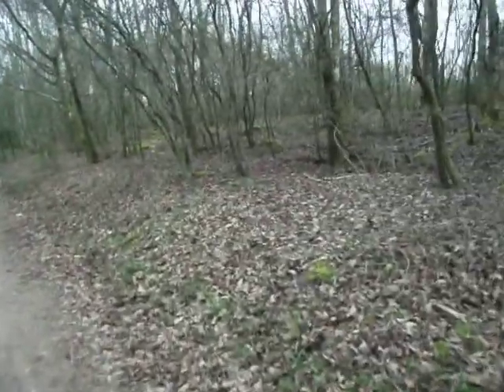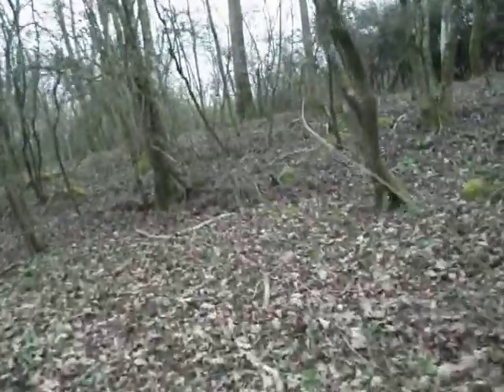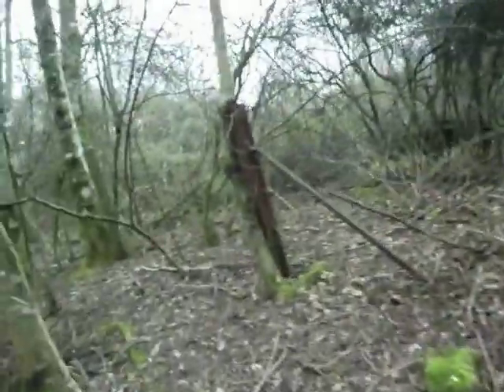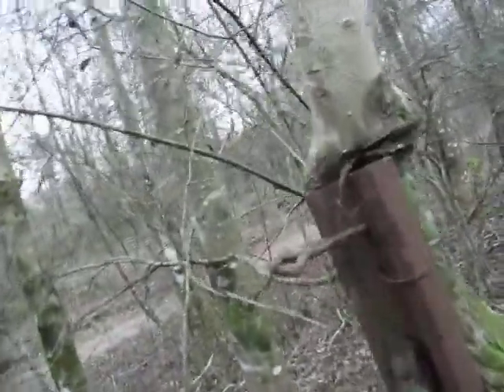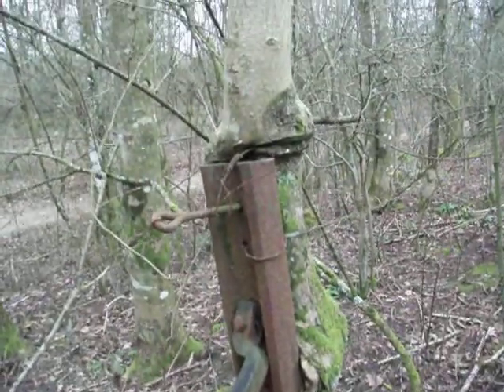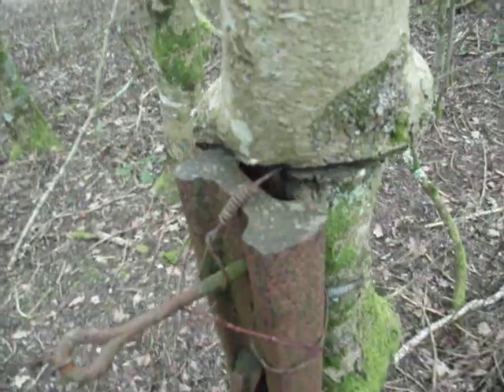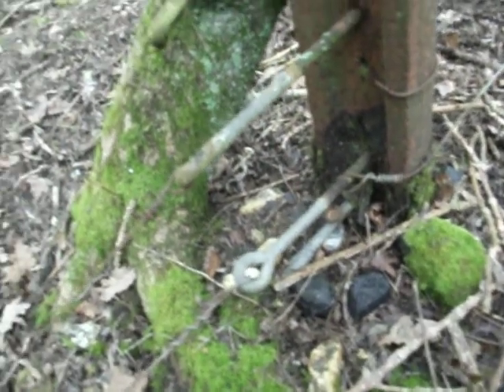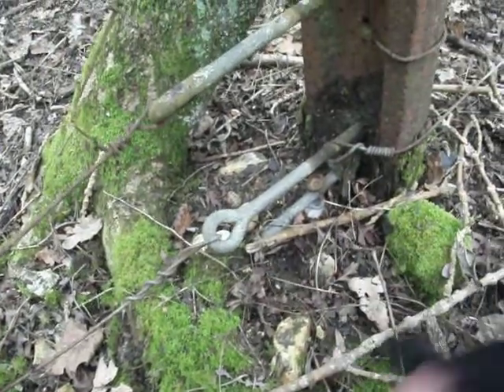Railway walk,Newport to cowes isle of wight,part 2.2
A walk along the old railway line from Newport to cowes ,the first railway to open on the island 1862 to 1966.